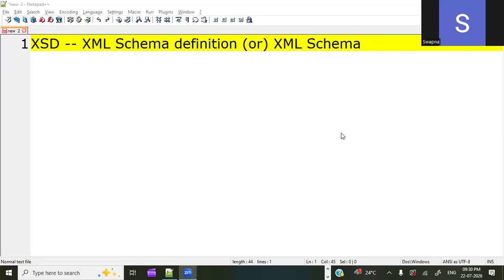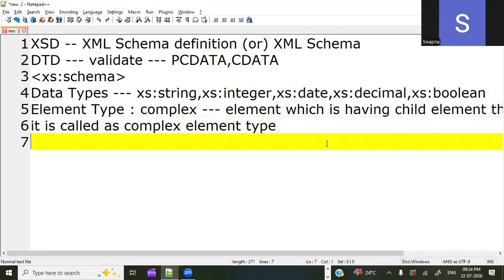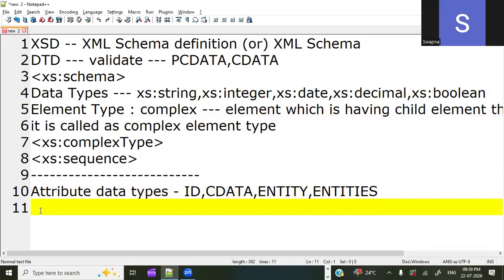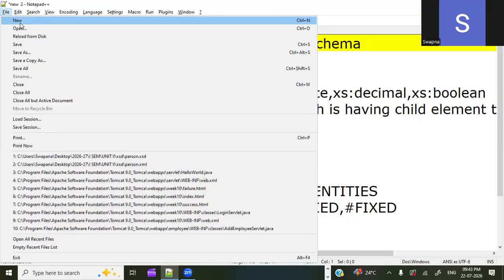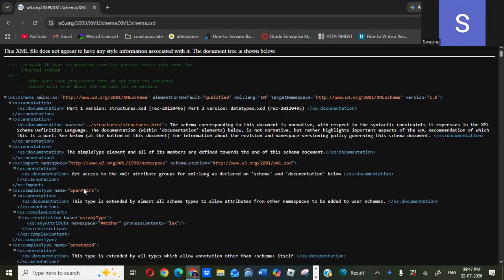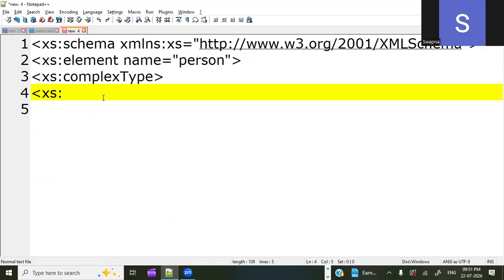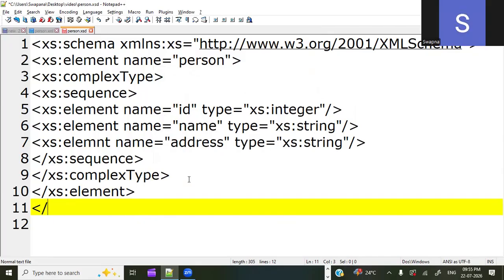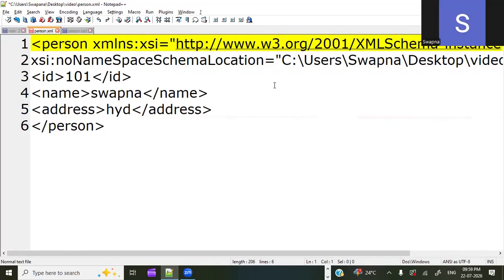XSD Example 1